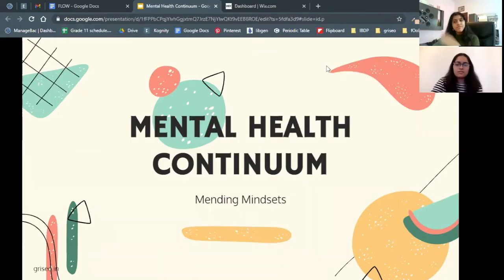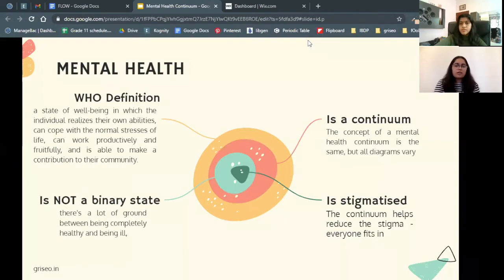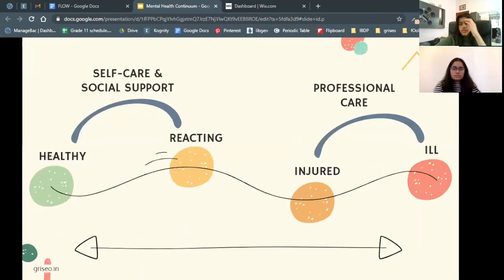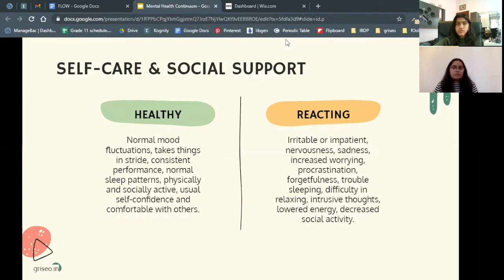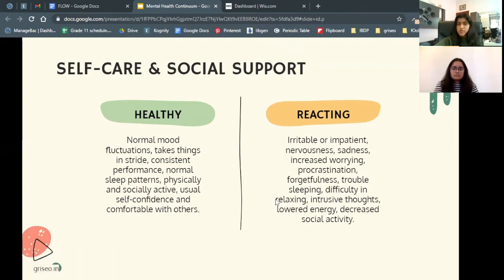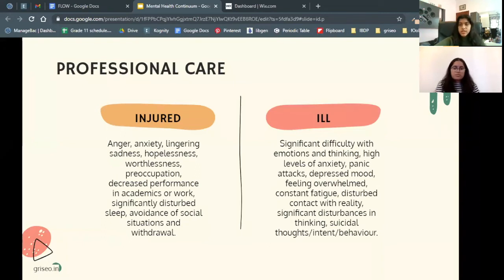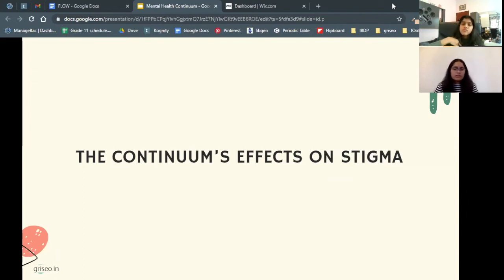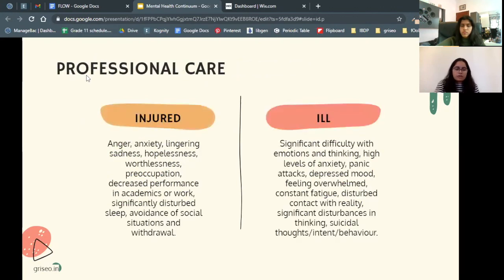Mental Health Continuum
These webinar series will be a compilation of live sessions with experts, students, and more revolving around a specific theme. The theme for this series is Mending Mindsets.

This will be a talk by Rhea Rangarajan & Sarah Samad, giving an overview of the mental health continuum. The mental health continuum is essentially a visual representation of the range of mental health. It shows the range from being healthy to ill, and the kind of care and treatment needed for each stage in the range. This continuum is important to break down all previously known stereotypes about mental illnesses that may lead to people diagnosing themselves without a professional’s opinion. We hope it will be a rather short but very interesting and eye-opening talk about the various aspects of mental health and illnesses.